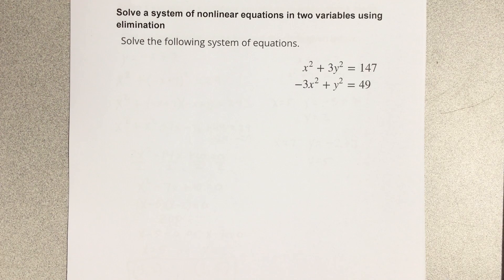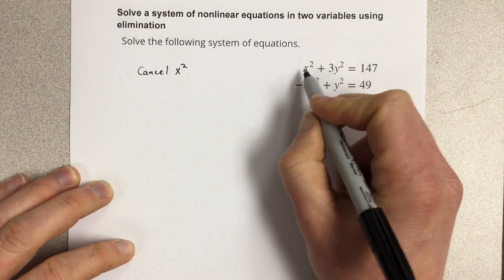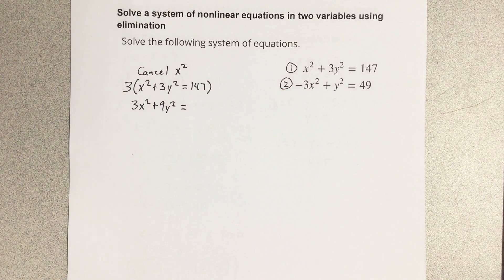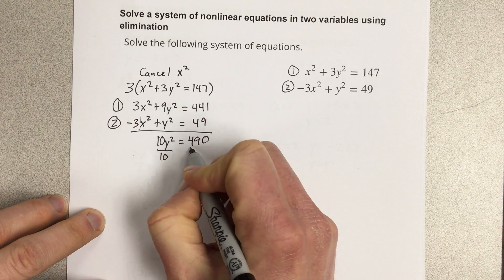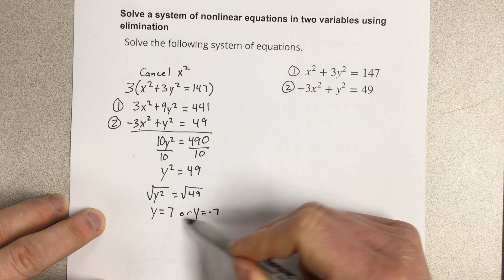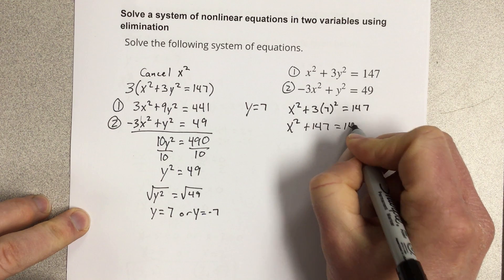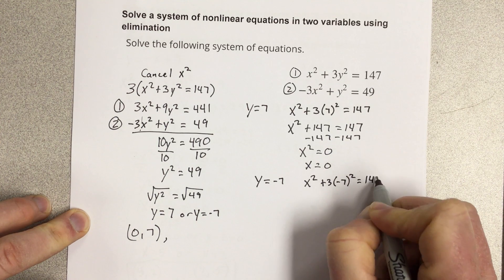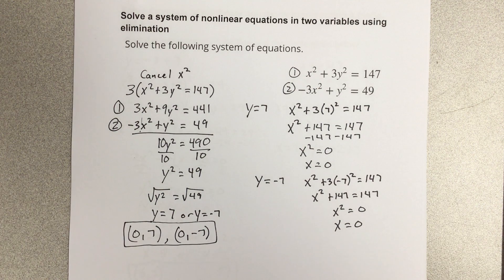Solve a system of nonlinear equations in two variables using elimination